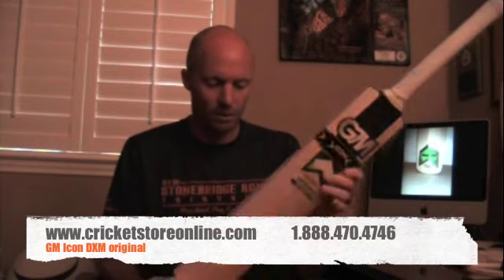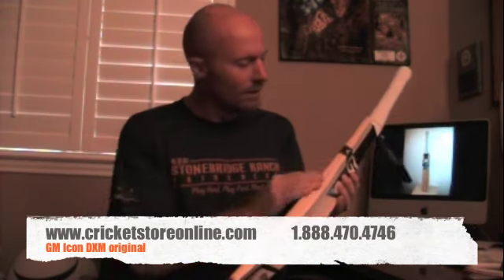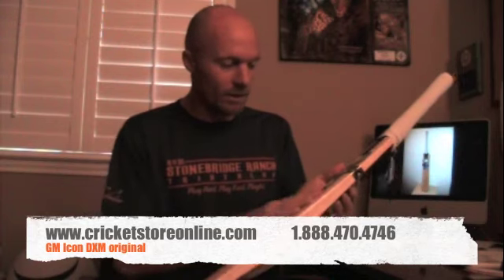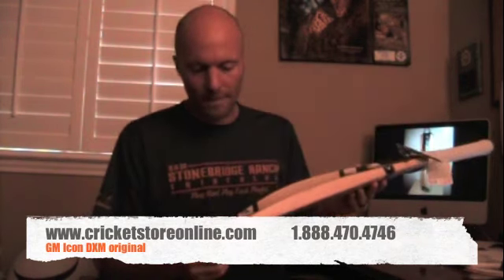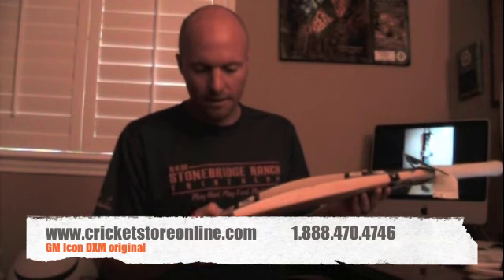GM icon dxm original cricket bat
a video review of the GM ( gunn & moore ) dxm original cricket bat by jason